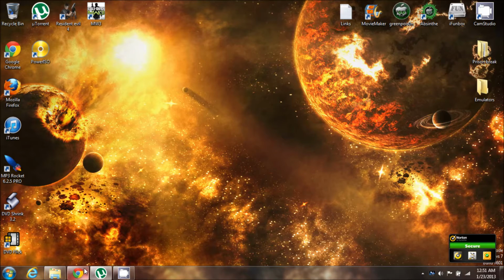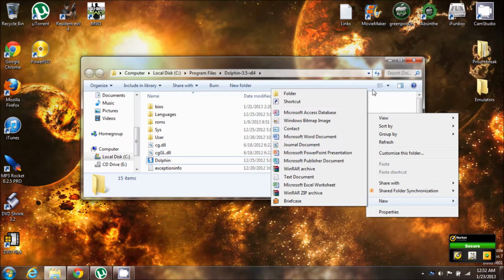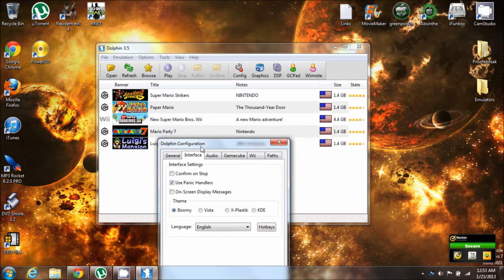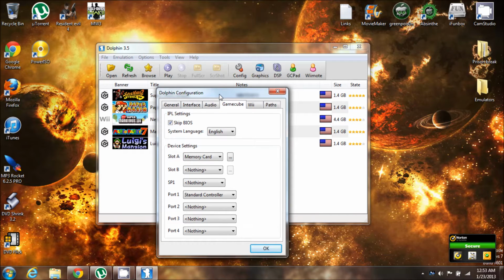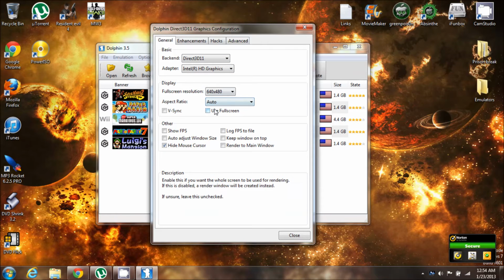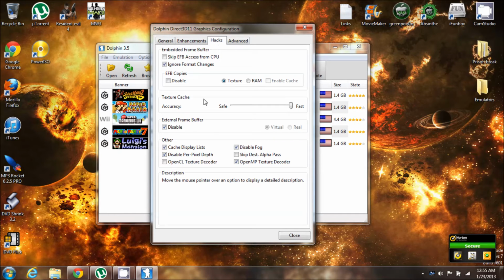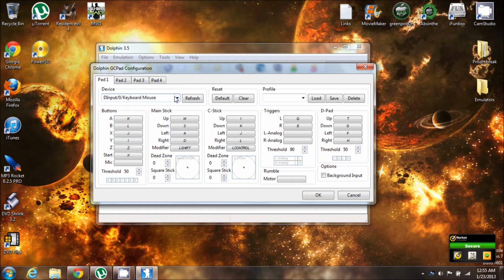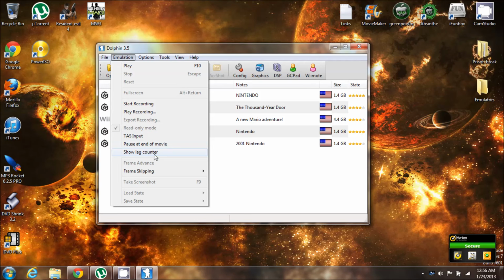Dolphin Setup (Wii/GameCube Emulator) 60 FPS Windows 7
This tutorial will show you how to play Wii and GameCube on your computer
with Great Speed B)
[This Emulator Plays both Wii and Gamecube Games]

[EXTRAS] If Your gameplay is not working at a good speed after following my video instructions the following program can help speed up or boost your gameplay:
GameBooster #1 (Give your game a boost)

(version 4.0)